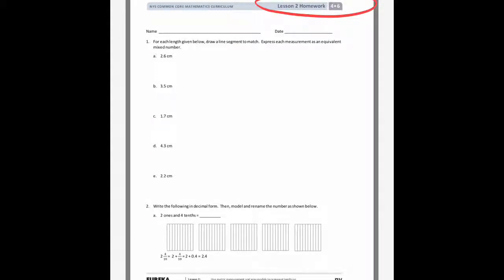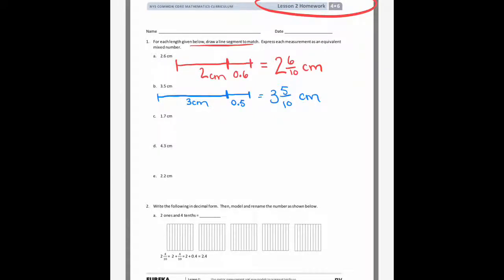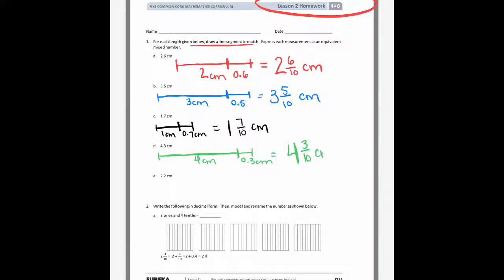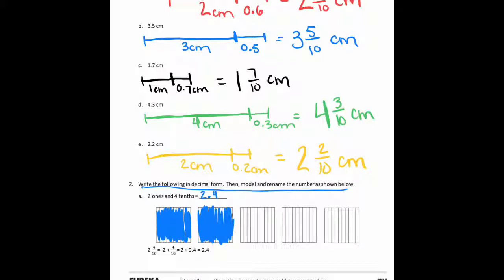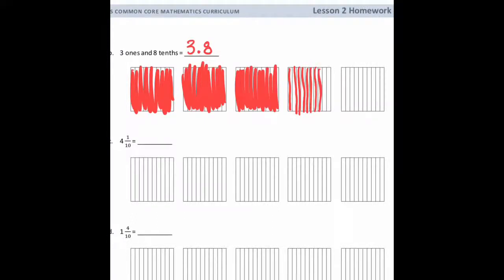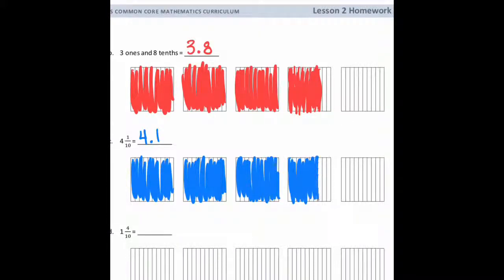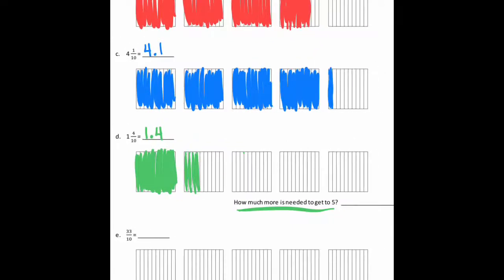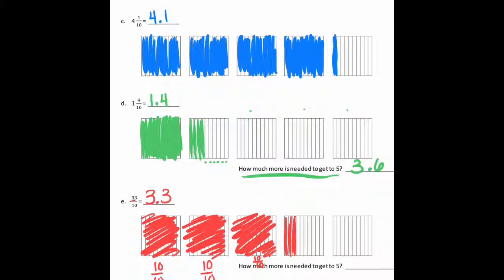Module 6, Lesson 2 Homework Help